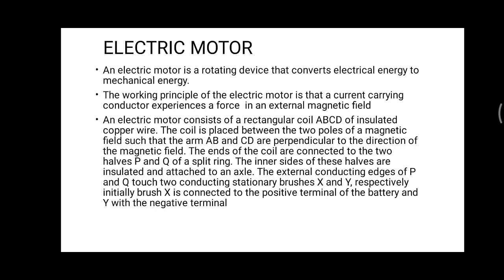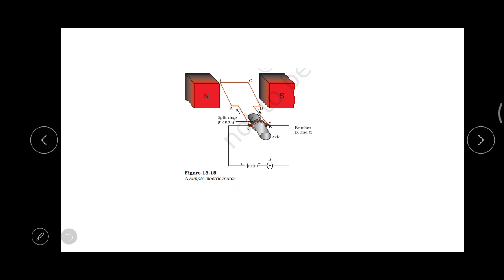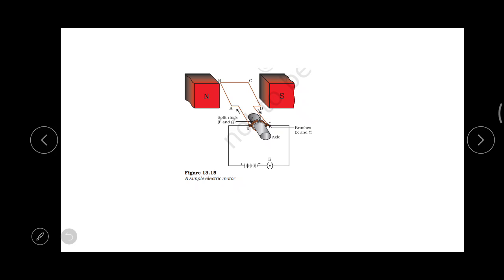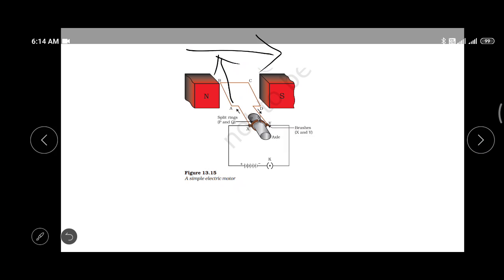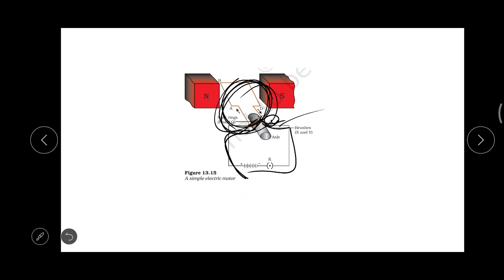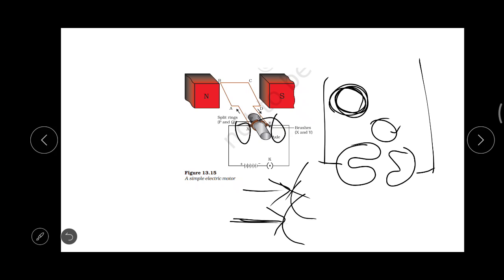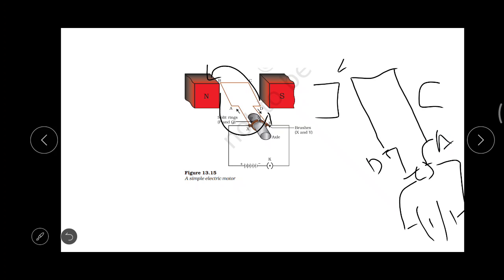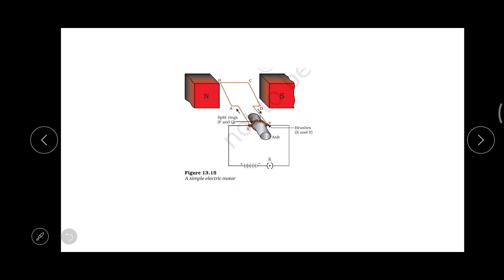Class Science and Technology Chapter 13 electric motor